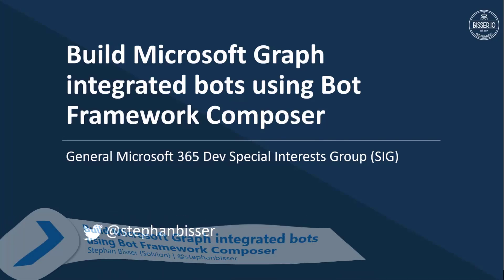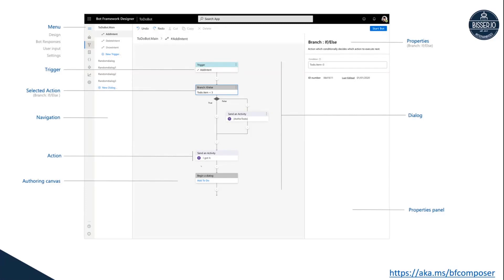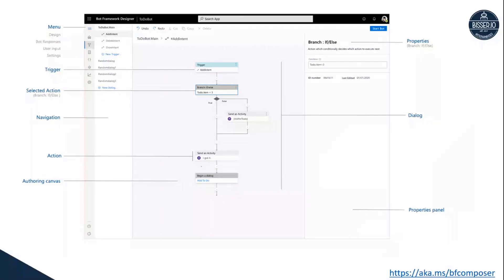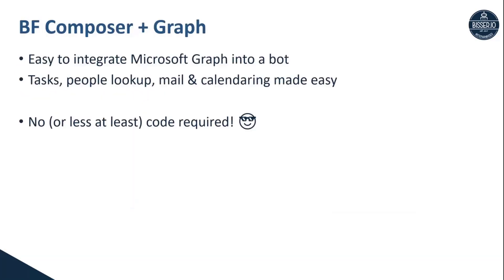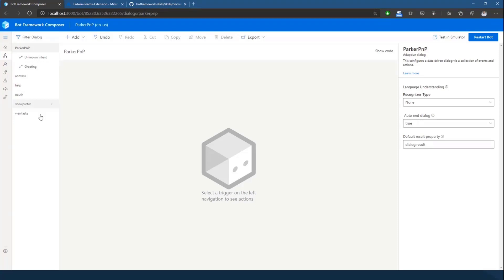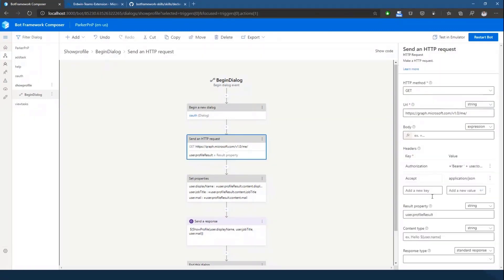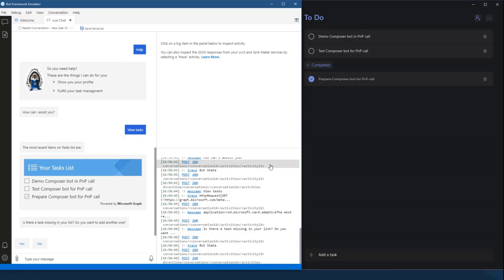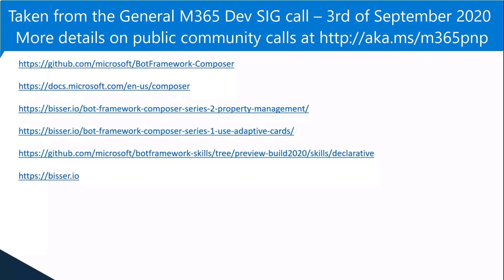Build Microsoft Graph integrated bots using Bot Framework Composer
In this 12-minute demo, Stephan Bisser shows viewers capabilities of Bot Framework Composer - a new open-source tool that allows ITPros and Citizen Developers to build a Help Bot that accesses information from Azure Active Directory and Microsoft To Do via Microsoft Graph and renders results using Adaptive Cards.  One tool/environment to create dialogs, triggers, actions, etc. with little to no code.   The Help Bot in this demo can Show Profile, Add Task and View Tasks.  This PnP Community demo is taken from the General Microsoft 365 Development Special Interest Group (SIG) - Bi-weekly sync call recorded on September 3, 2020.

Demo Presenter:  Stephan Bisser (Solvion) | @stephanbisser